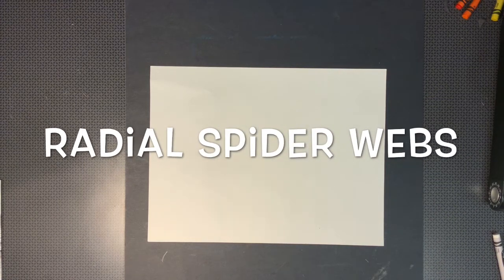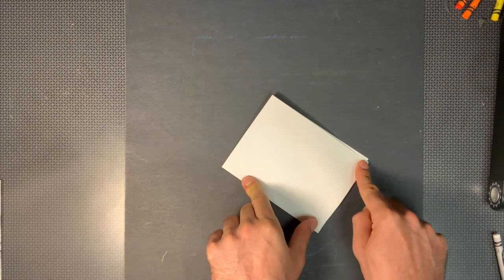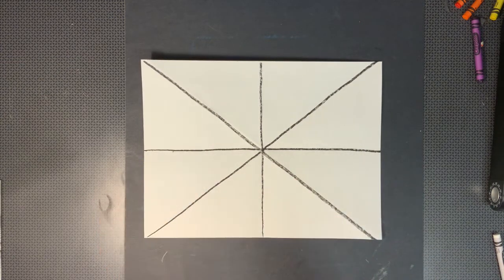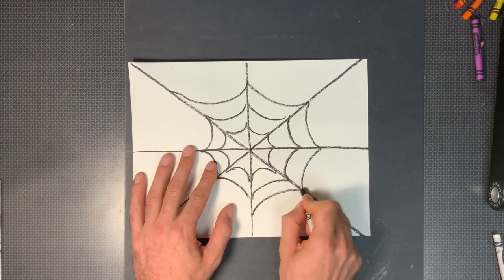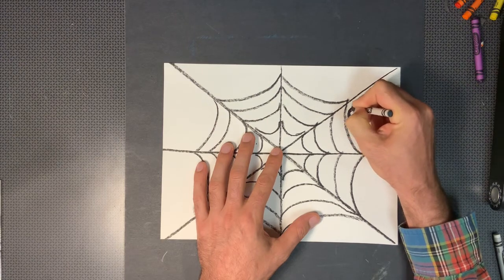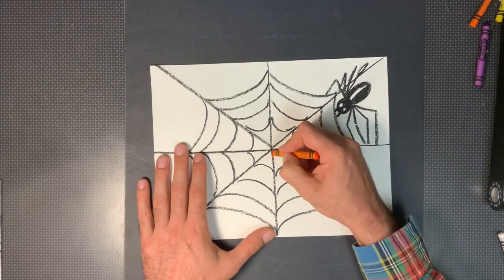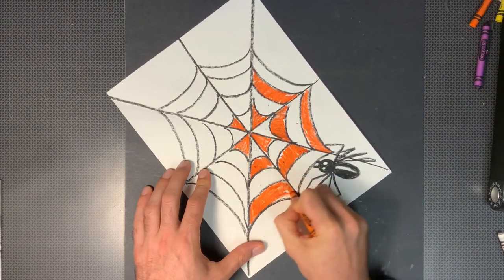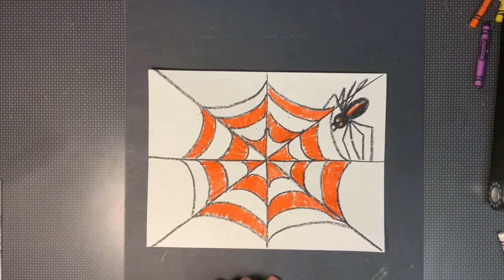Radial Spider Web with Spider